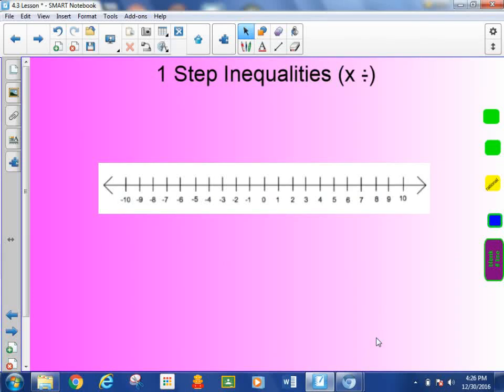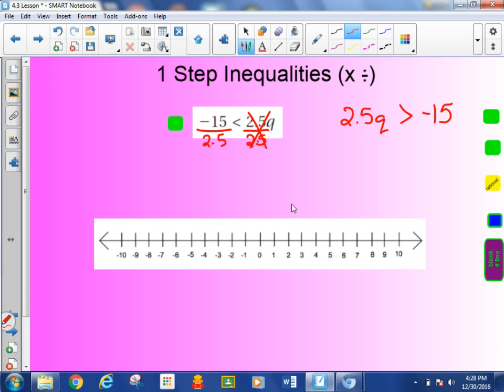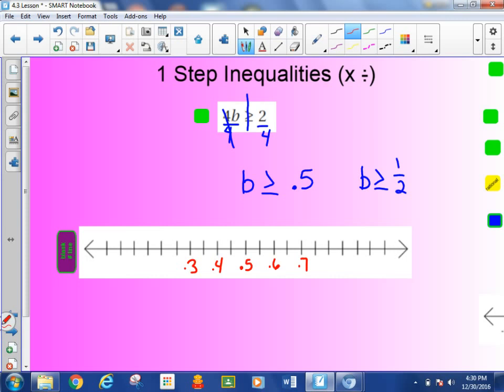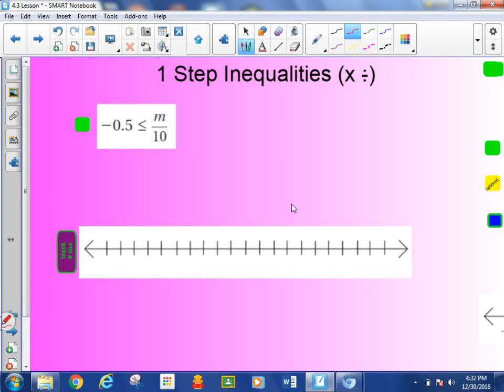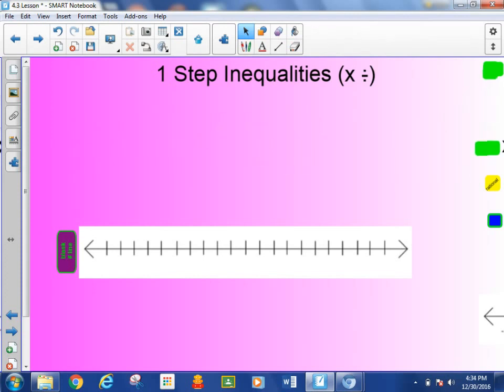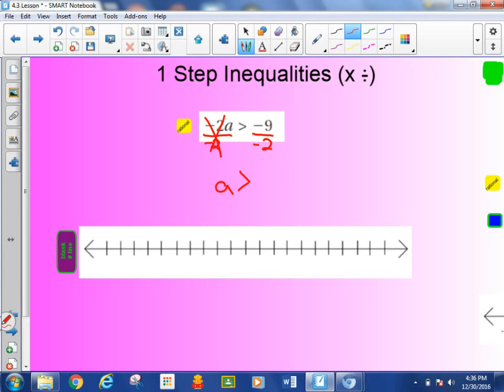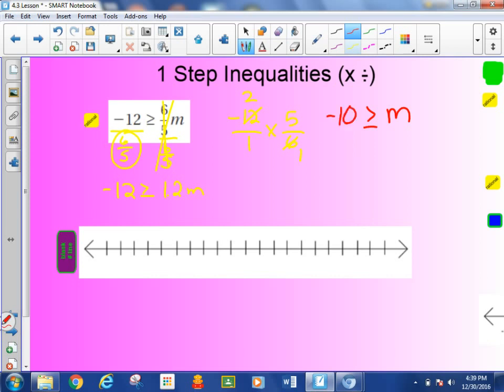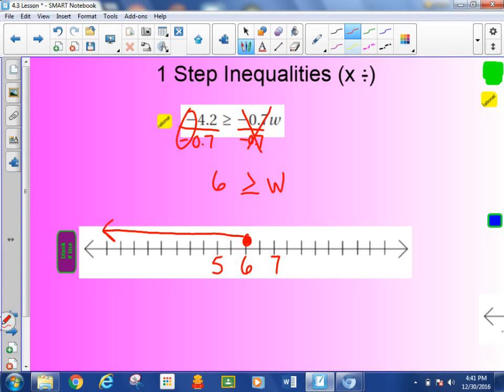7th 4.3 Lesson -1 Step Inequalities x/